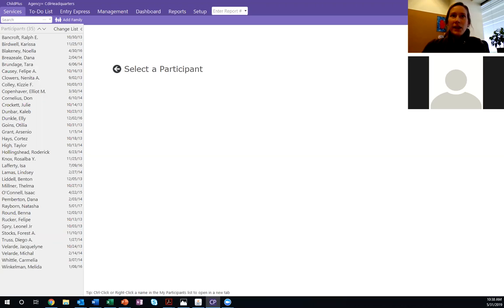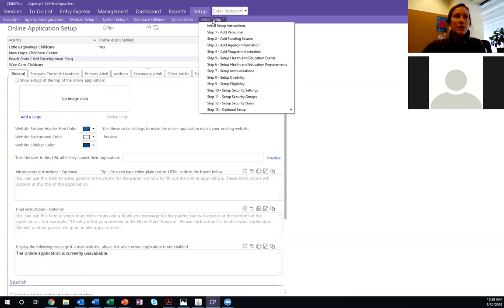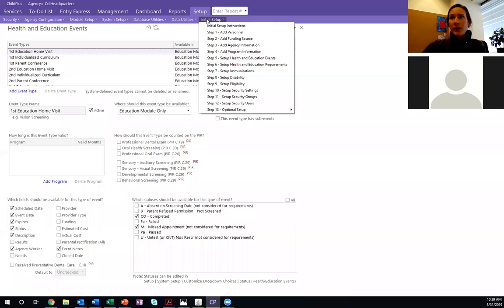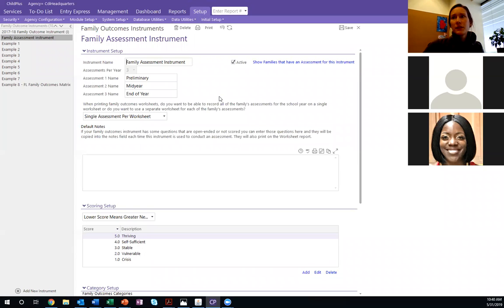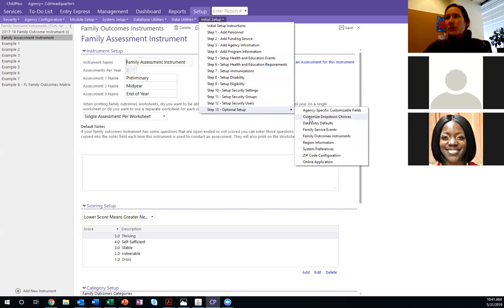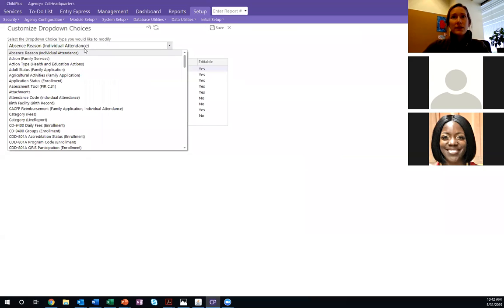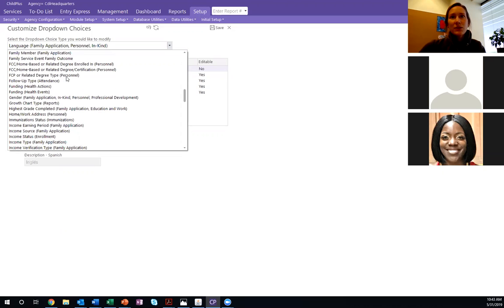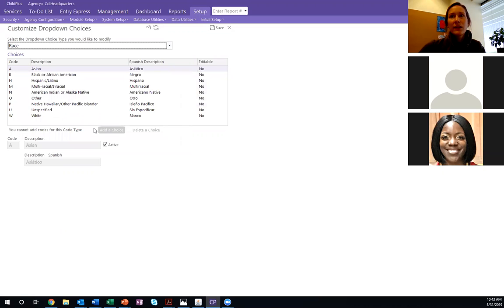ChildPlus - Meeting 1